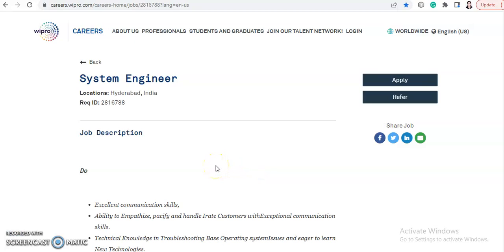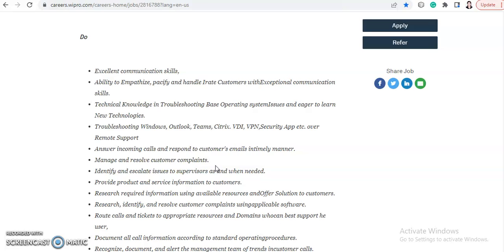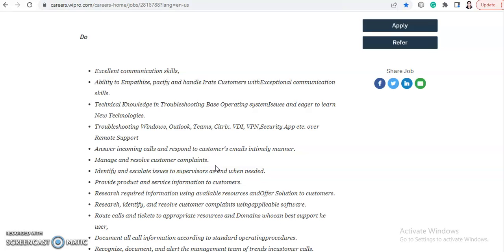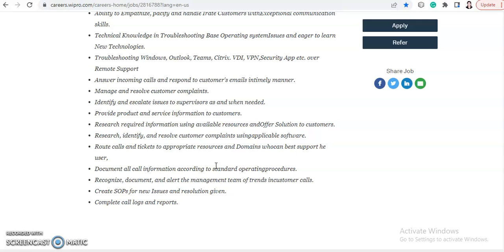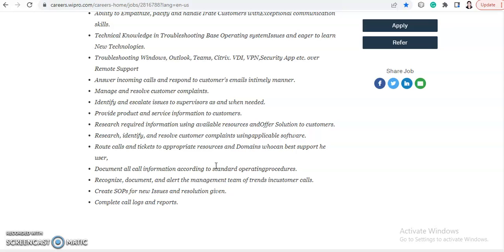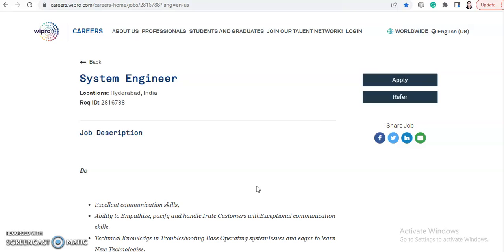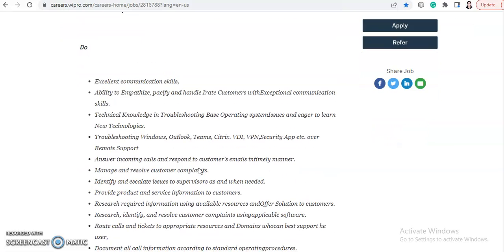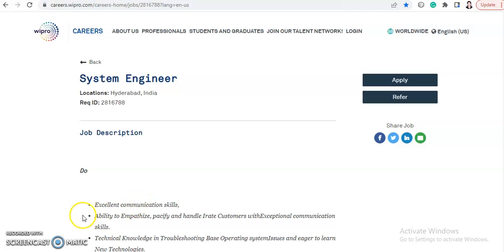Wipro Hiring For System Engineer | Any Graduate Can Apply | Apply Now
Hi Everyone,

About Us: On this channel, you will find different job openings. we will mainly post about jobs related to engineering and other technical jobs.

jobkar
jobker
Jobkar
Jobker
online learning
software hiring
 jobs freshers
fresher hiring
freshers hiring
Hiring freshers
STEP internship
product company
summer internship
off campus
freshers jobs
btech jobs